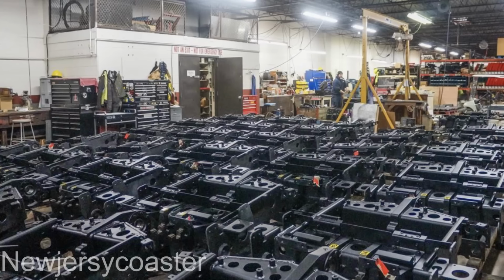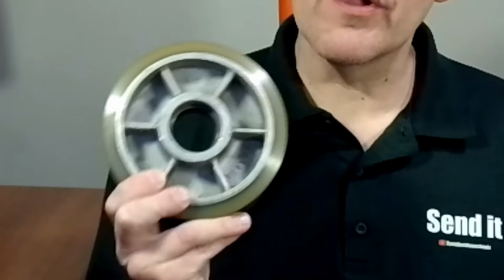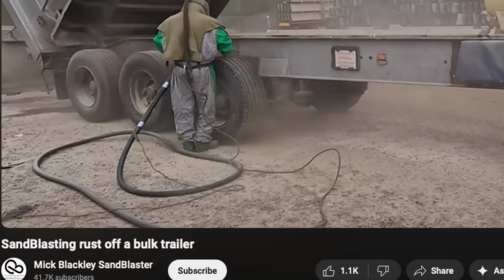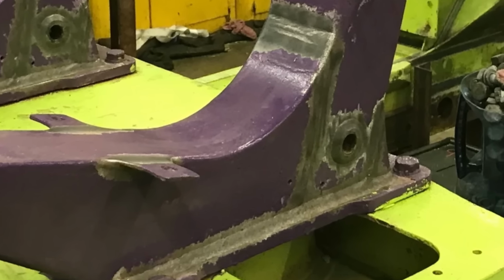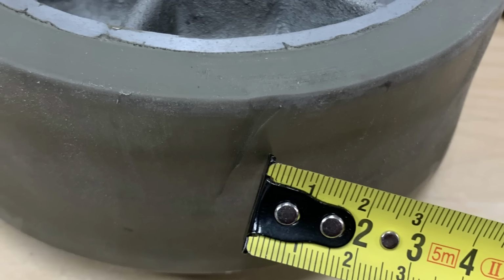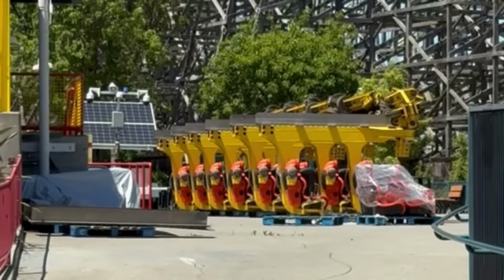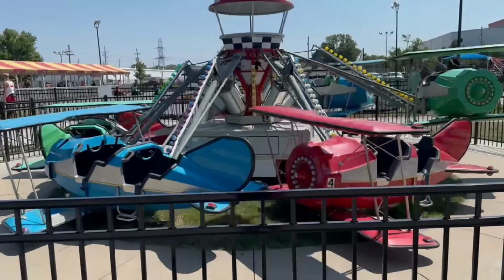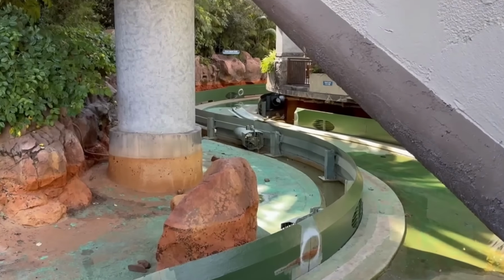When parks close mechanics do this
Its one of the most common questions.
When the park closes at the end of the year, what do you do?
Look for other work?
Is there anything to work on when it closes?
Today im going to answer this question and more that you didn't even know you had.